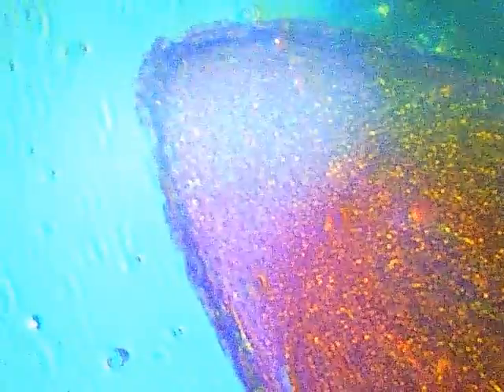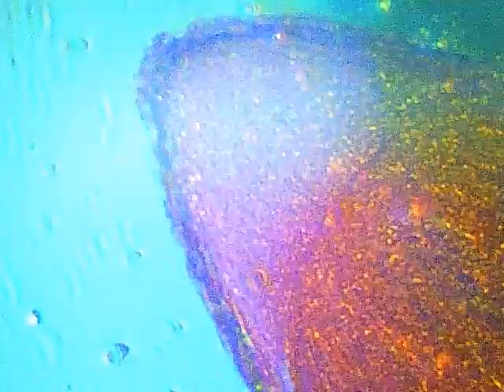Root Cap Cell Observations ~ Homeschooling Session